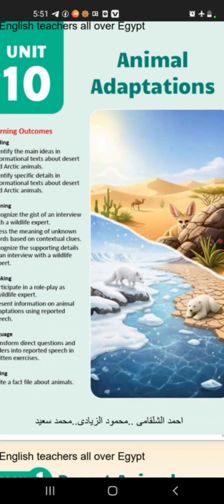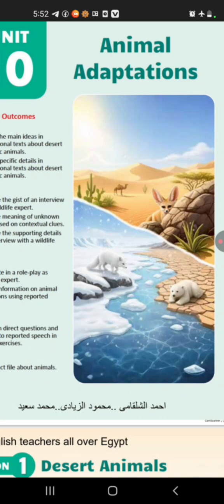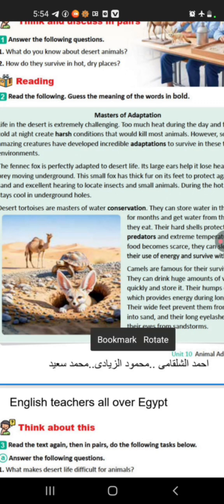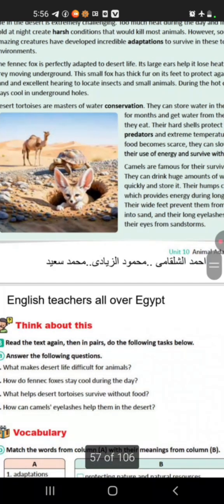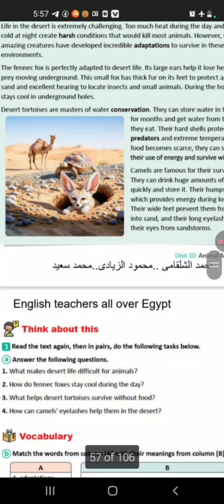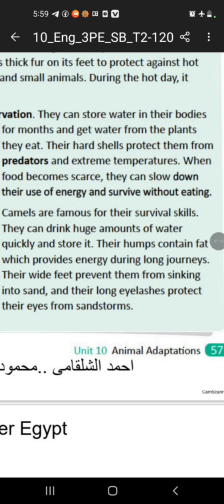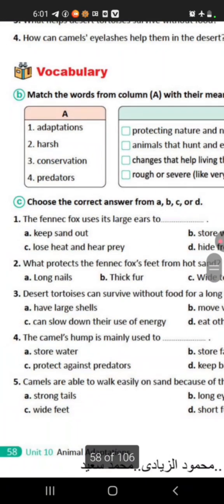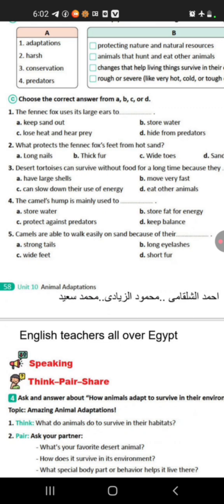Animal adoptions _ Middle 3 _ English lesson